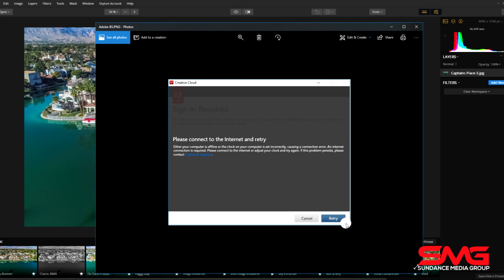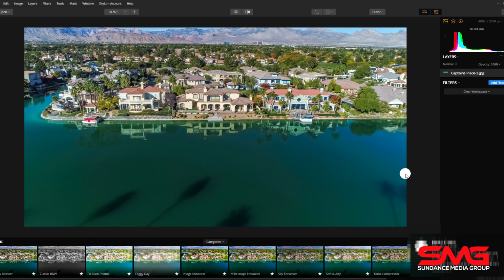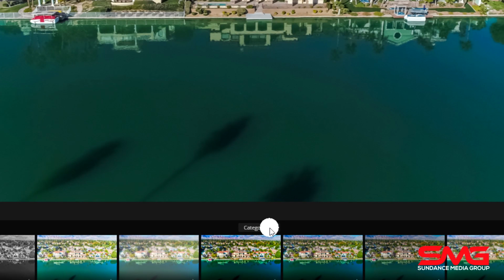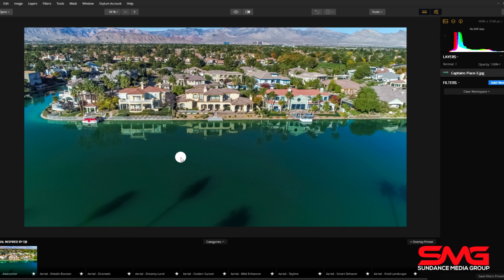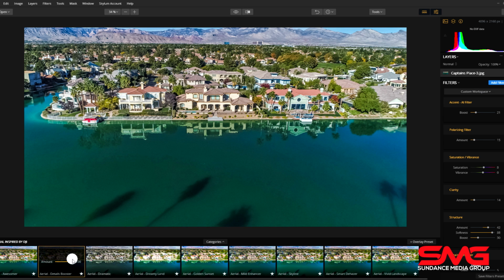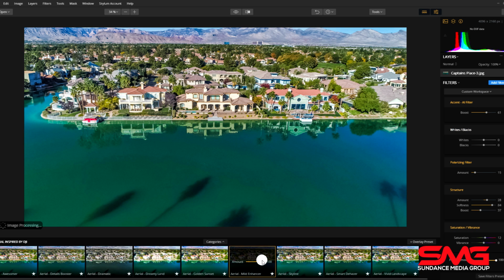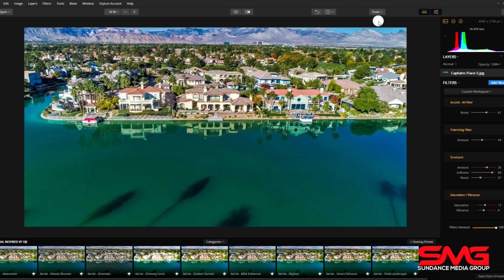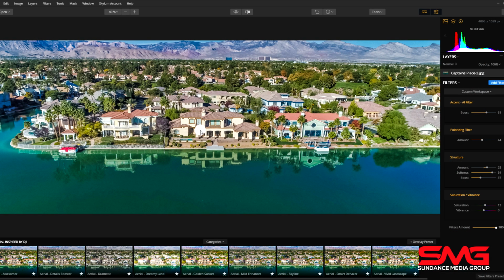Luminar Intro (A great alternative to Photoshop CC)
This application is amazing. The learning curve is very flat; in an hour we were bouncing around like pro's. All our photoshop plugins import, and Skylum has presets for many basic tasks that are like Photoshop actions on steroids. Except...the actions are live-time adjustable.
This is my first impression of the application for UAS, and we're very excited to keep digging into this alternative application that so far, seems as, if not more, powerful than Photoshop.

I have been seeking an alternative to Photoshop CC; I'm fed up with the random login requirements of Photoshop.

And we found Luminar.